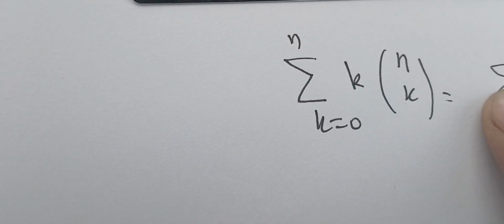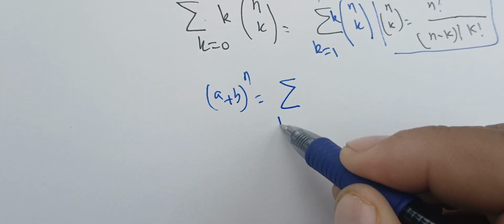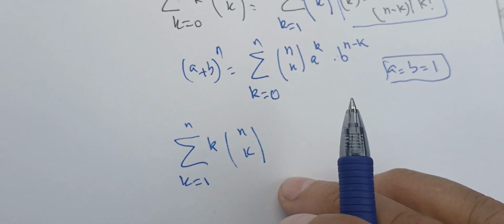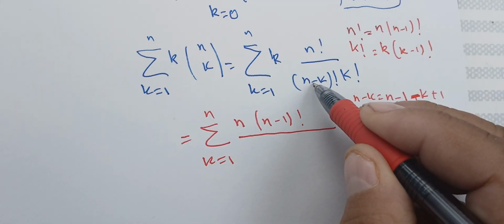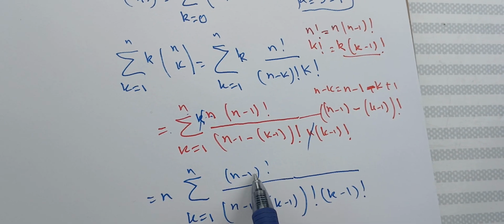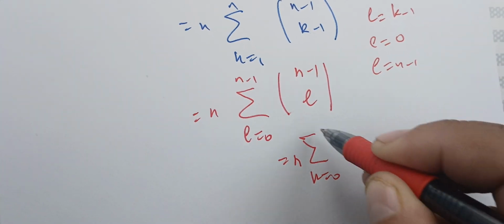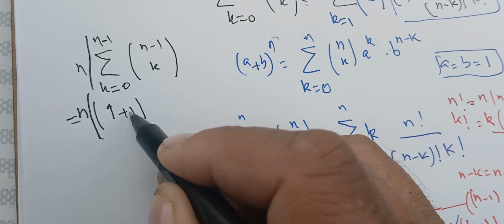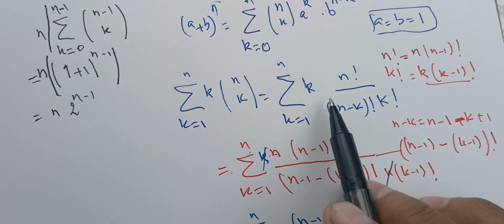Newton's binomial to compute sums. A quick example.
Newton's binomial is very important to compute in some of the sums. Some, some are very difficult to compute. Some sums are very difficult to find. And one of the examples that we're going to have today is based on using Newton's binomial theorem to compute the sum. So we know how to express Newton's binomial as some some in a very nice format, We're going to use it to compute this some using the and choose K or combinations of elements with K going from 1 to n. Once we do that, we now that the sum of a plus B to the power, n is equal to this sum of the Newtons binomial From there. We gonna get what we need. The key idea is changing. The index of the sum and finding a nice formula using neutrons binomial to find the sum that we're going to need. We can prove this result using probability distribution and probability elements or probability Theory to find the sum. We can also use double counting to find this sum another way is using polynomials. We can use binomials to prove these result. This result is very helpful to students taking data science, classes learning python, or trying to do probability or interested in counting and geometry and probability techniques. This is next, a nice example that can be helpful to students trying to get their statistics courses mathematics courses. In a very nice format.